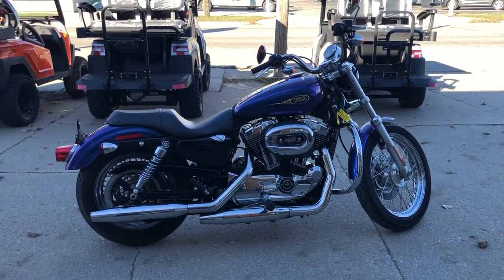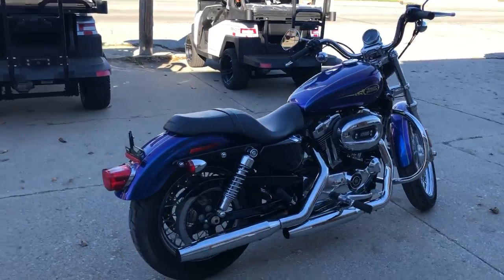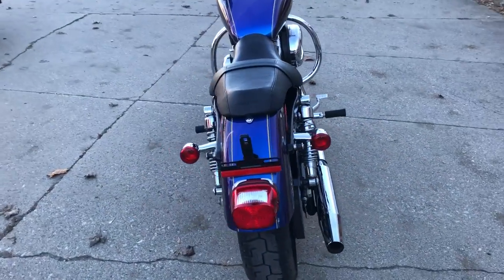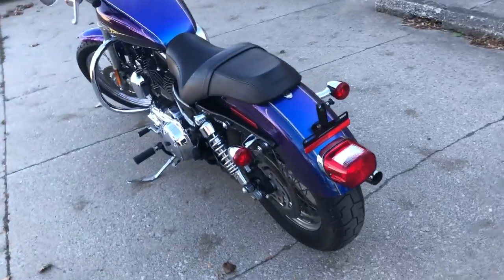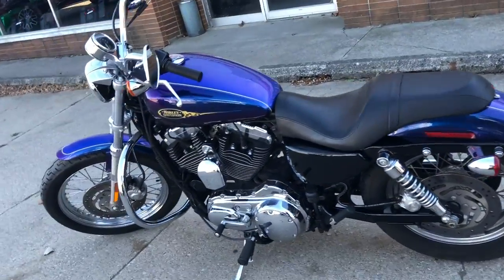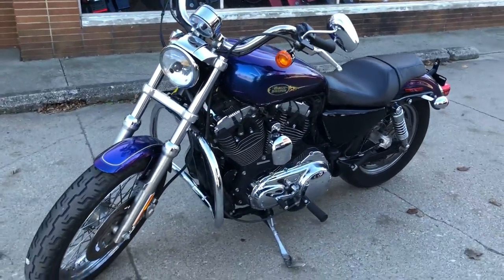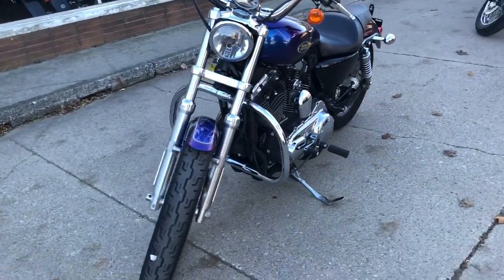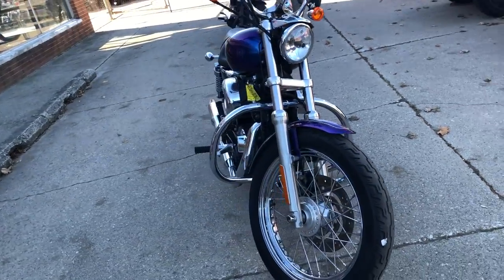2009 HARLEY SPORTSTER 1200 IN BLACK AND BLUE ICE, MOST SOUGHT AFTER COLOR PRODUCED BY HARLEY FOR SA